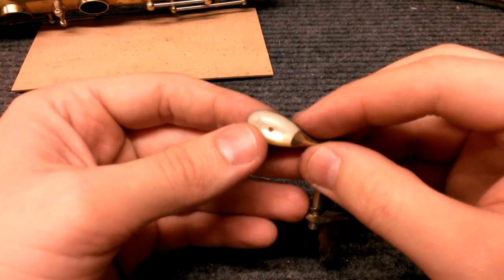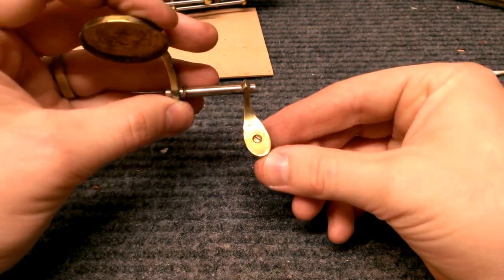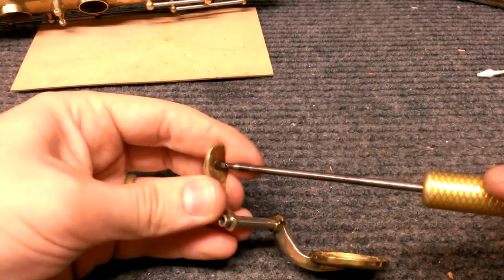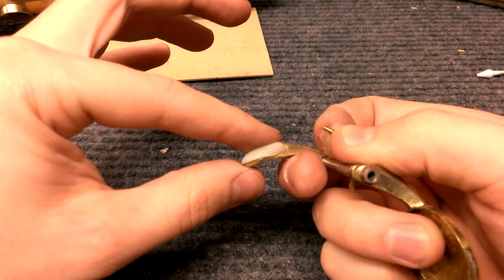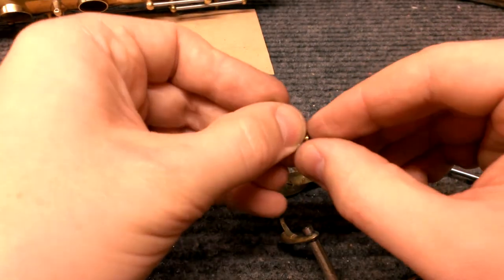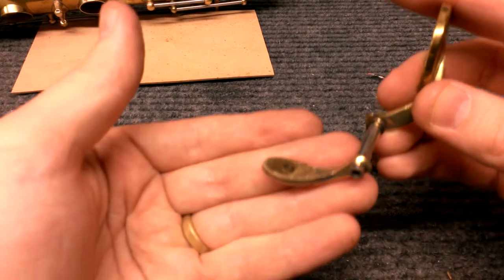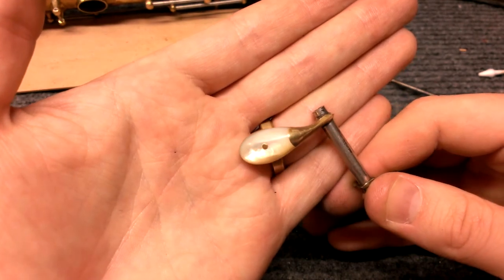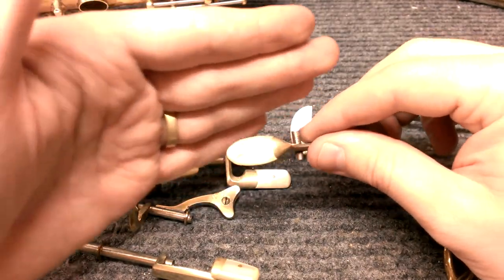Repairman's Quickie: King Super 20 and Zephyr Special Saxophone key pearls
Saxophone repairman Matt Stohrer of is apparently using a potato to film this latest quick video to show you what a King Zephyr Special or (full pearls) King Super 20 saxophone key pearl looks like off the horn.  THIS is vintage American saxophone craftsmanship at its best, folks.